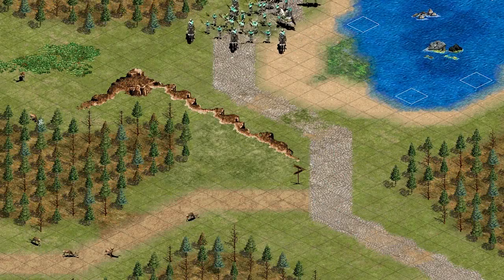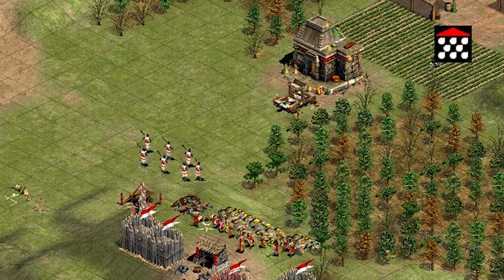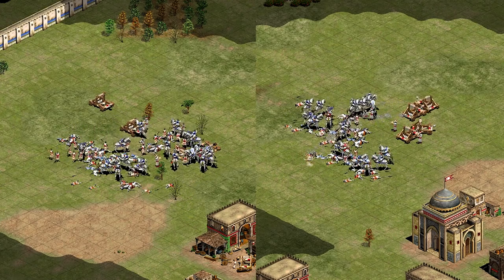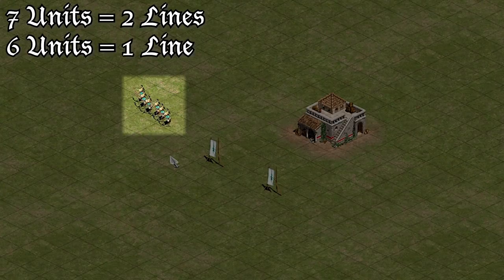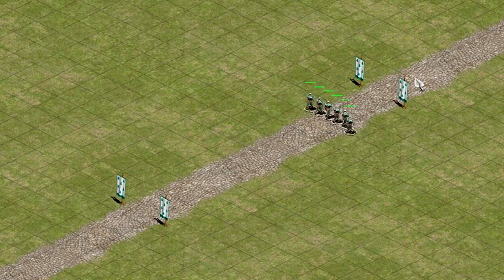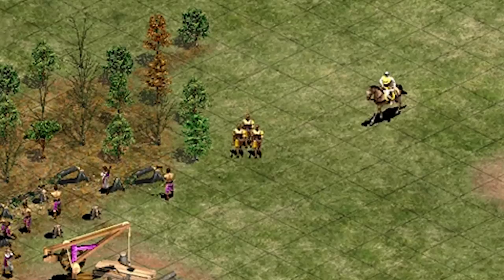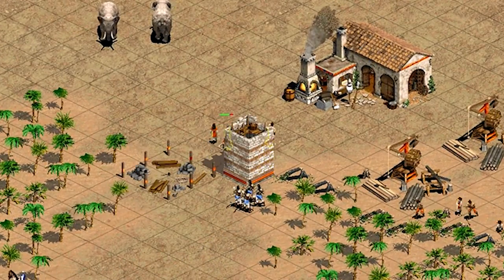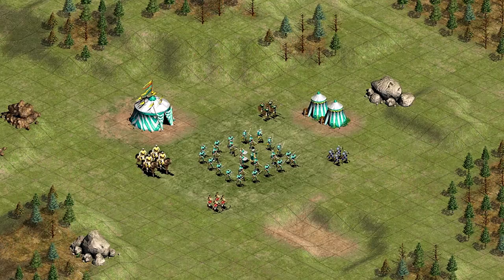Aoe2: Is Box Formation Actually Useful?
Box formation has a few surprising uses that might not be obvious at first glance.